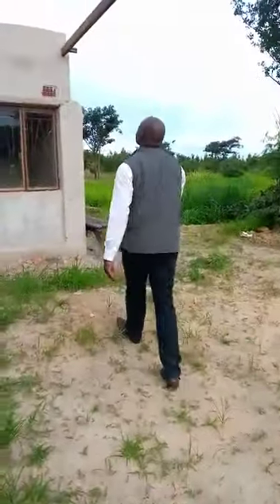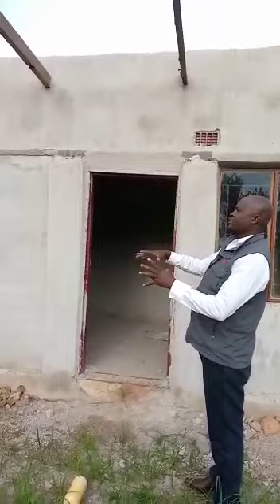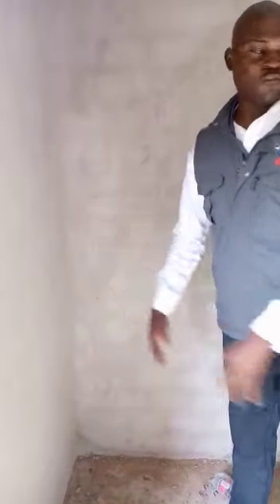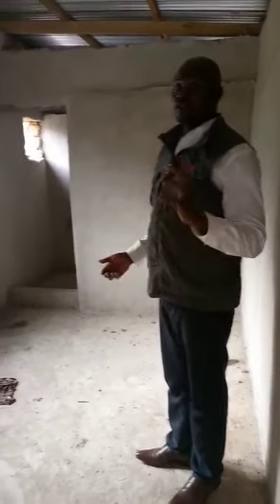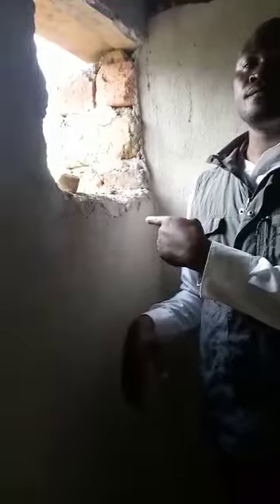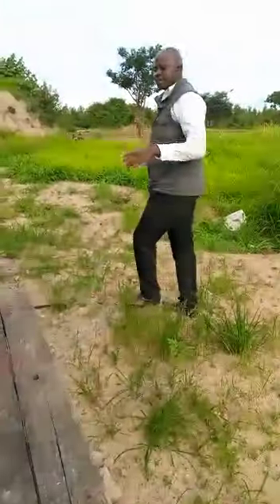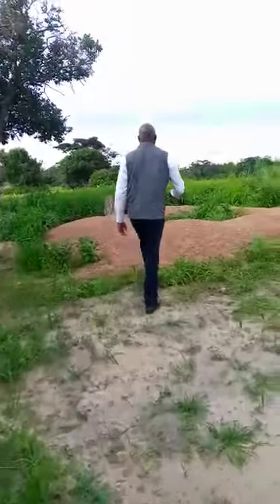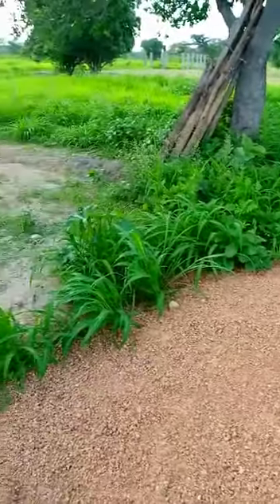Mission in Zambia - Virtual Exhibit Hall